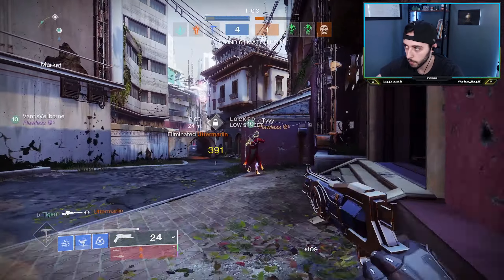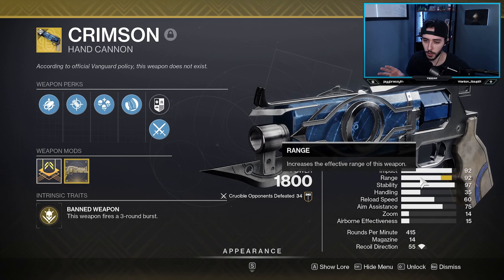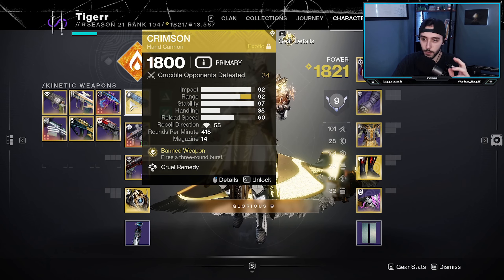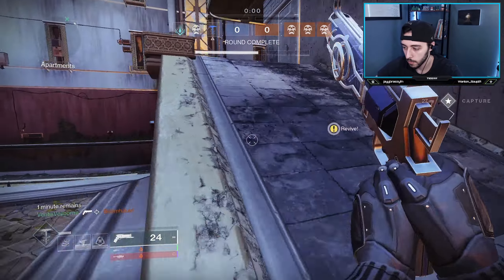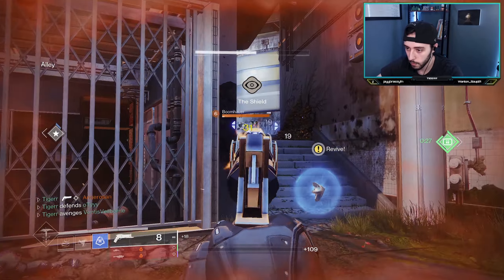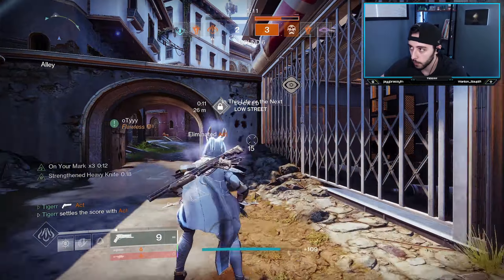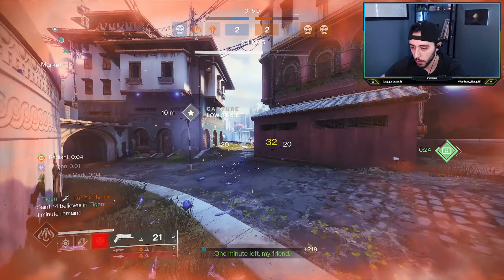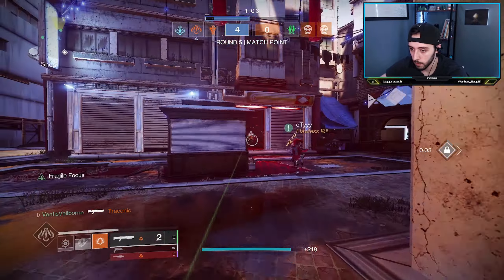This Exotic is SLEPT ON! | Tests In Trials | Destiny 2 Lightfall Trials of Osiris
In this video we try out Crimson! I havent used this exotic in such a long time but it seemed pretty fun to use. I may end up using it more often for some builds though! Let me know what you guys think of this exotic in the comments below!

Intro:  00:29 - 02:30
Gameplay:  02:31 - 09:15

this video contains:
Crimson
Crimson PVP
Beloved
Beloved PVP
Timelost Found Verdict
Found Verdict Timelost
Found Verdict Timelost God Roll
Without Remorse
Stompees
Mask of Bakris
Transversive Steps
Stasis Hunter
Stasis Hunter PVP Build
Solar Hunter
Solar Hunter PVP Build
Solar Warlock
Solar Warlock PVP Build
Hunter Solar Build
Hunter Stasis Build
Warlock Solar Build
Destiny 2 Stasis Hunter Build
Destiny 2 Solar Hunter Build
Destiny 2 Solar Warlock Build
Revenant
Blade Barrage
Well of Radiance
Destiny 2 PVP
Destiny 2
Destiny 2 Lightfall
Destiny 2 Trials of Osiris
Destiny 2 Flawless Trials